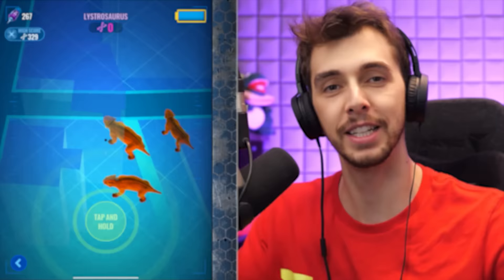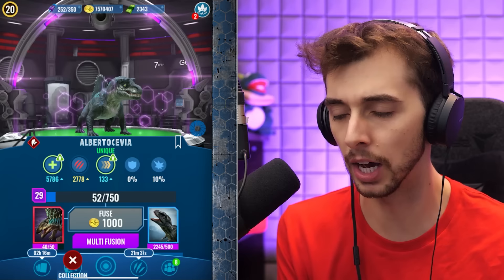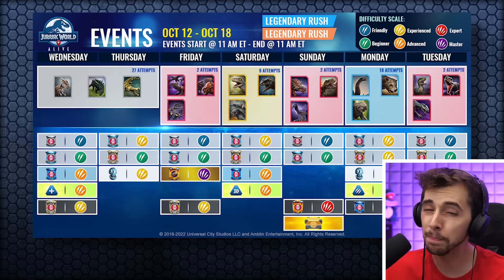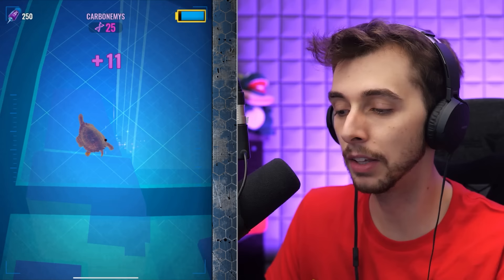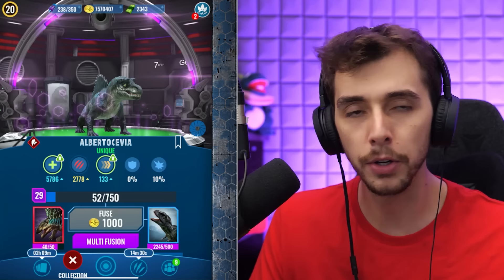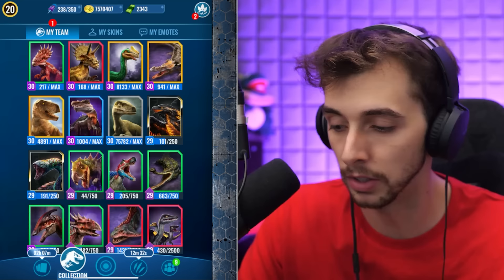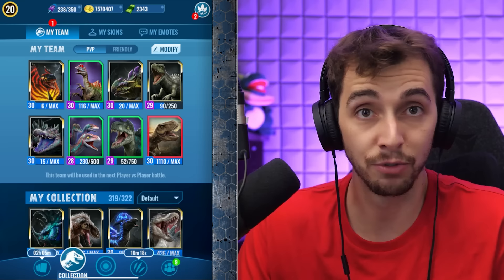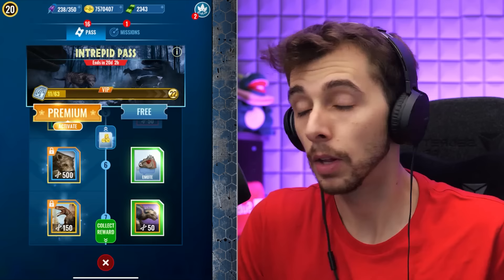IT WILL NEVER END!!! - Jurassic World Alive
Jurassic WOrld Alive is slowly changing. As the world will always turn there will always be new dinosaurs! Which isn't a bad thing but. does it have to be so obvious.